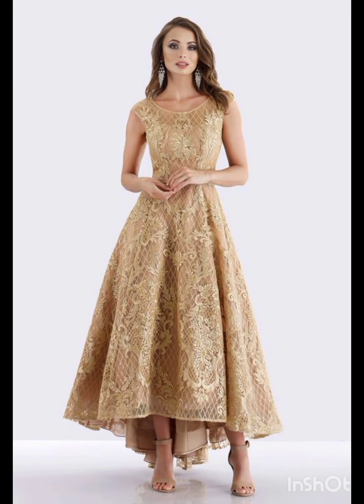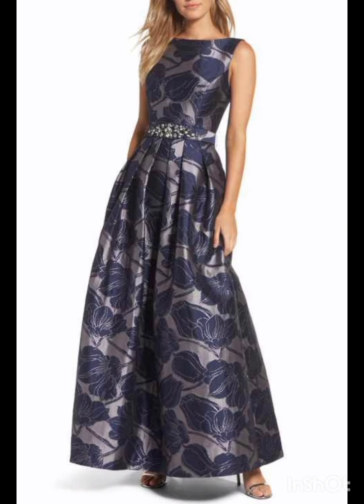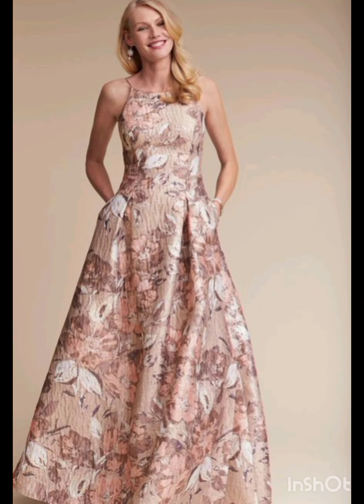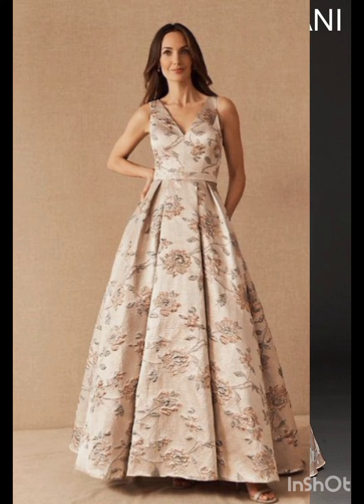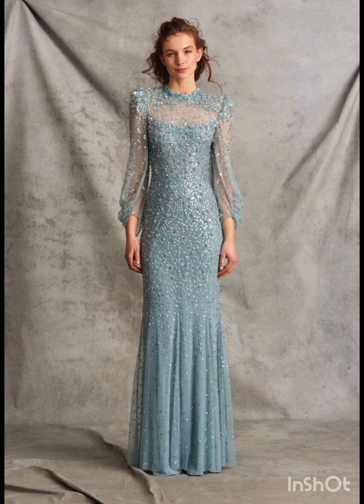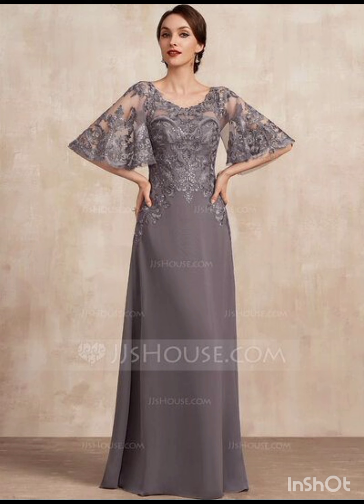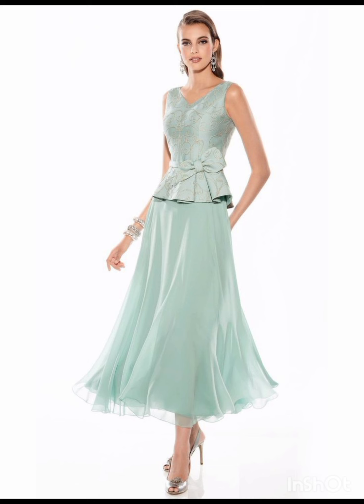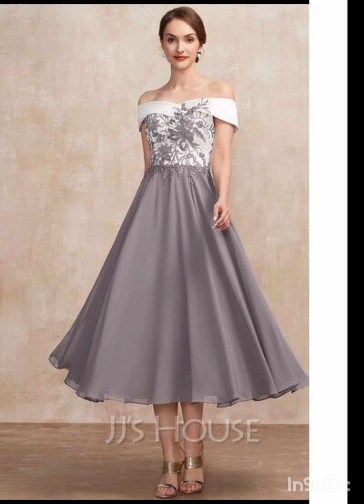Vestidos de moda para mujer 2024/Ideas de diseño de vestidos con estampado floral para damas 2024